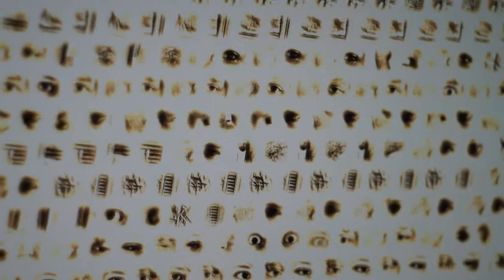The New Aesthetic - Eyecode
A work by artist Golan Levin that steals the eyes of people who look at the artwork.